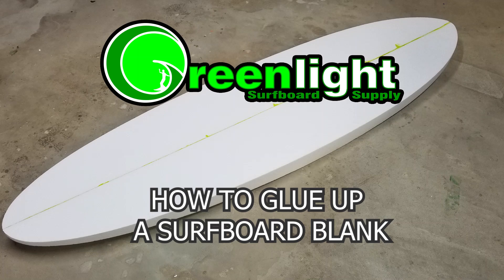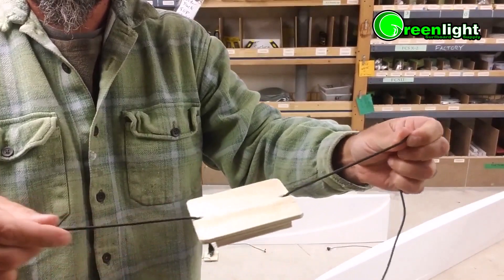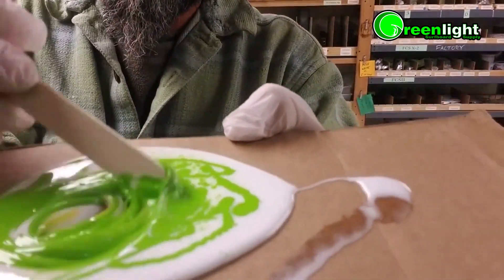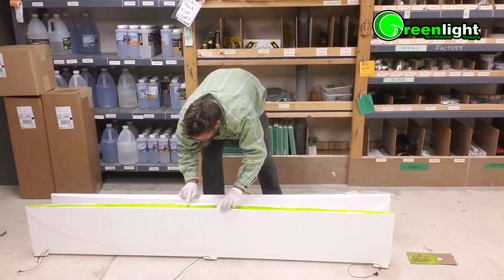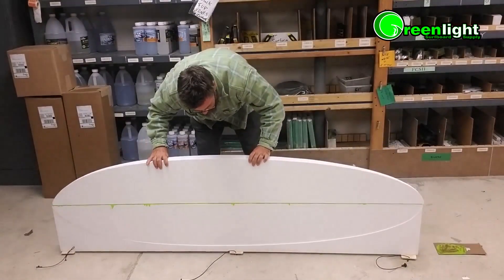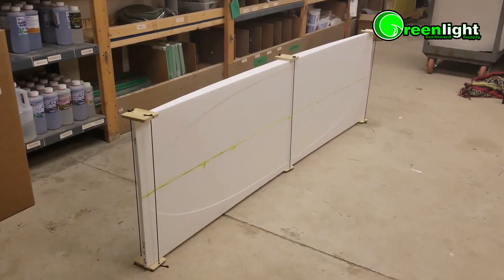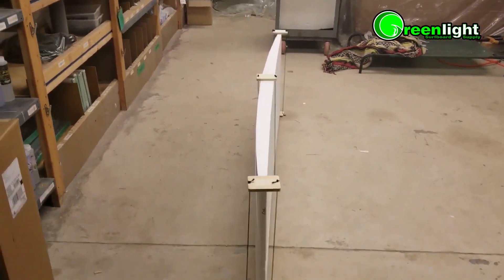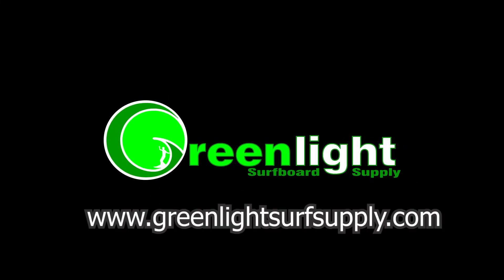How to Glue a Foam Surfboard Blank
How does Greenlight Surf Supply ship surfboard blanks for $150 less than any other supplier? We patented a process to ship the blanks in a compact box and let you glue them up to save a lot of money... Here's how you glue up your foam surfboard shaping blanks at home.

Buy Engineered EPS Surfboard Blanks from Greenlight and we can customize them to your specifications for less work and dust when you shape surfboards.